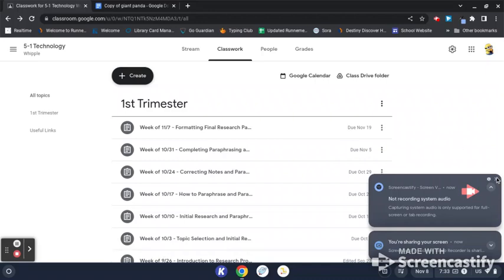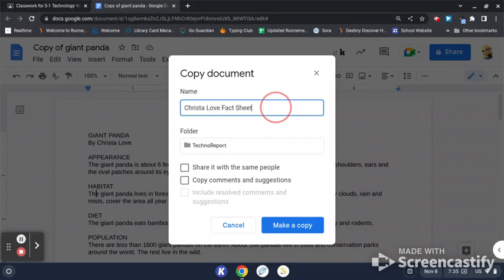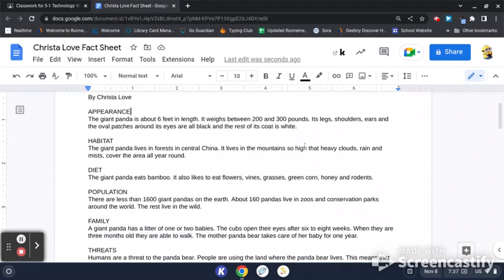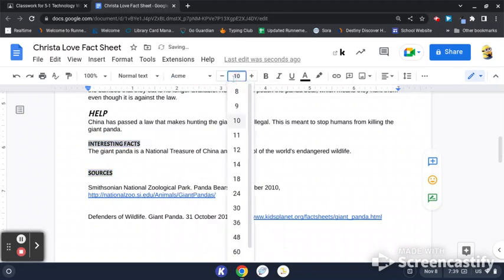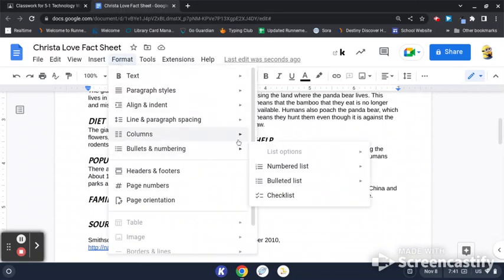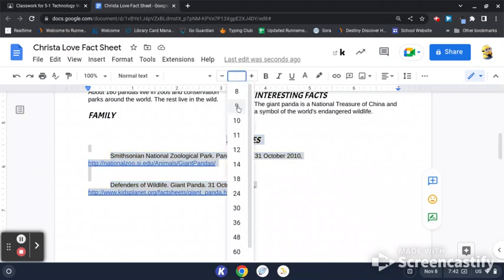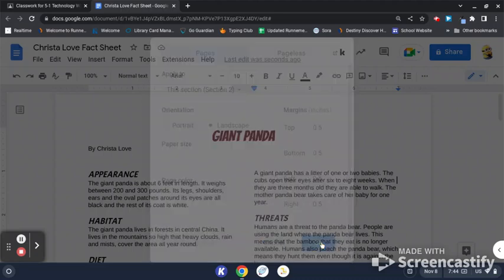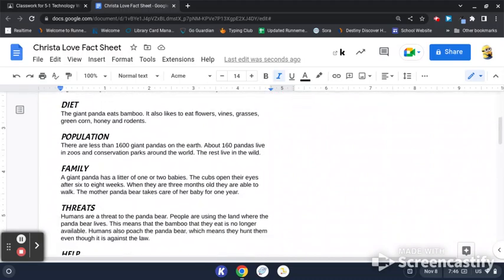Formatting Your Fact Sheet - Research Project